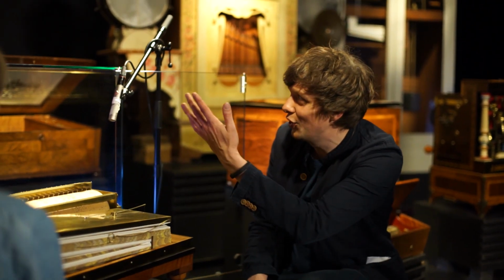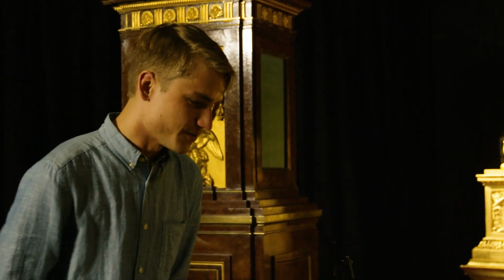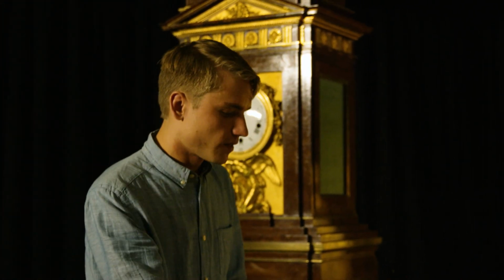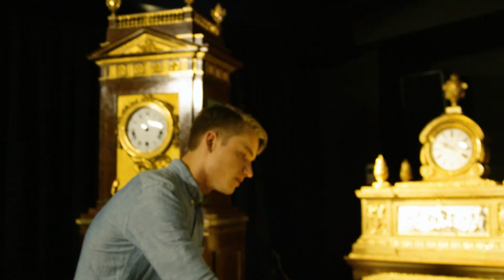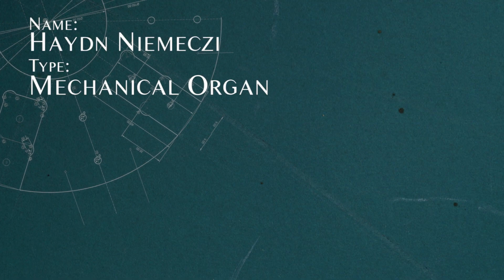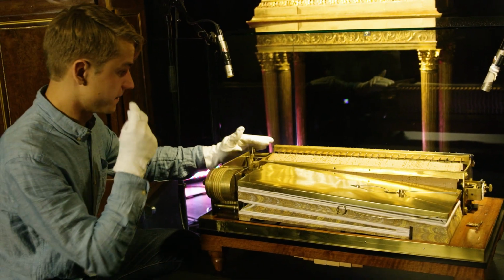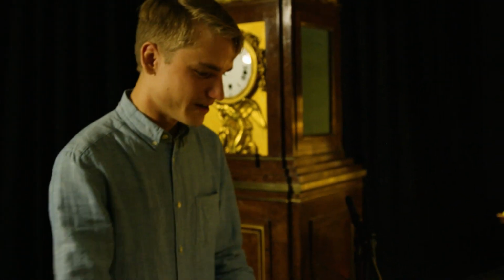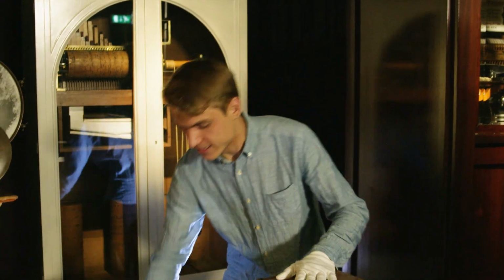Earliest "recording" in music history! - 220 year old Joseph Haydn Organ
- This could maybe be seen as the earliest music recording in History, enjoy some fine Joseph Haydn beats, the exact way he wanted them to boom!

Enjoy, Martin & Co.

Guides from Speelklok Museum:
Joost Oehler & Lois Tonen

★MUSIC BOXES
30 Note Music Box
30 Note Music Box with Copper Gear
(Just found these Music Boxes with copper gears, I think it could be the recommended option, Never tried the copper gears myself but the plastic gears break often)
30 Note Music Box Blank Paper

★CAMERA GEAR
Wide Angle Lens
Zoom Lens
Macro Lens
Camera XLR Input & Microphone
Camera Microphone 2